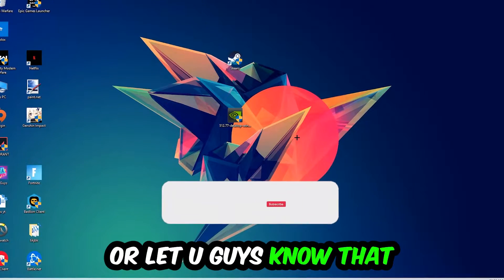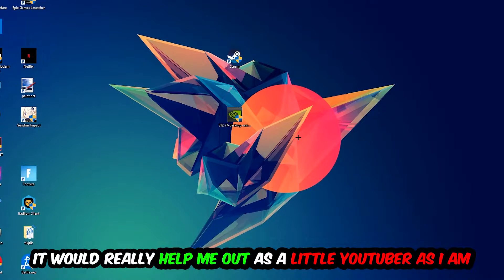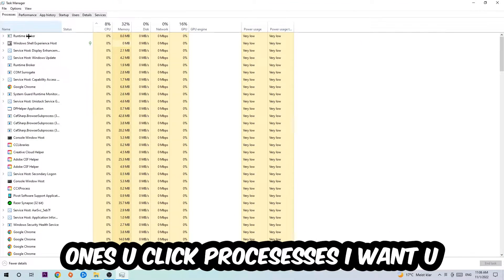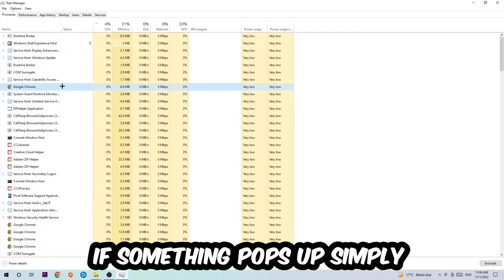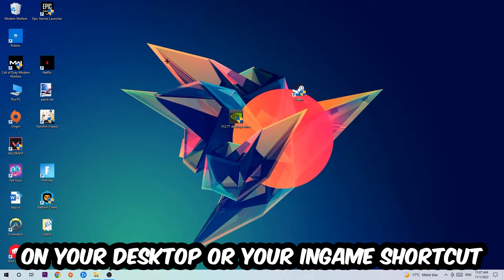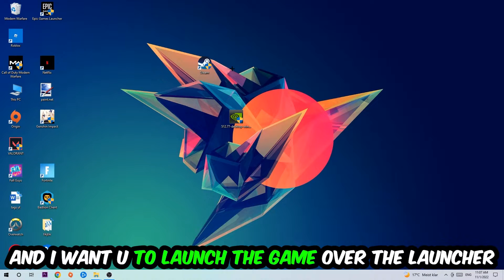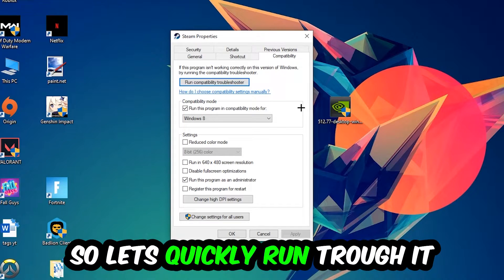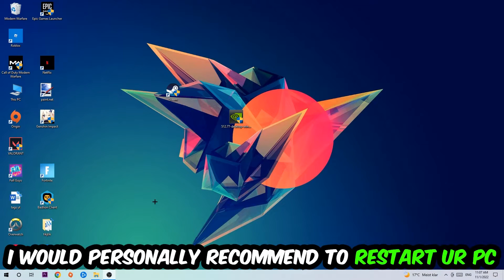The Forest – How to Fix Crash on Startup – Complete Tutorial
how to fix The Forest crash on startup,
how to fix The Forest crash on startup pc,
how to fix The Forest crash on startup ps4,
how to fix The Forest crashing on startup fix,
how to fix The Forest crashing on startup pc,